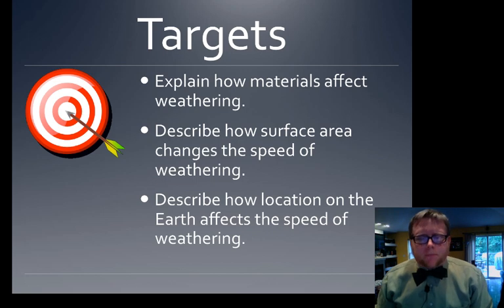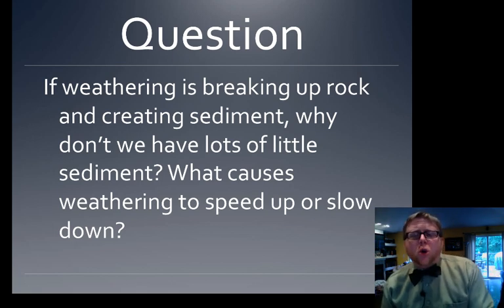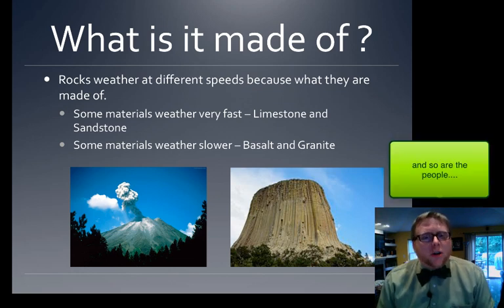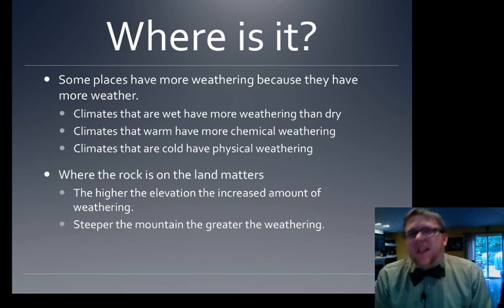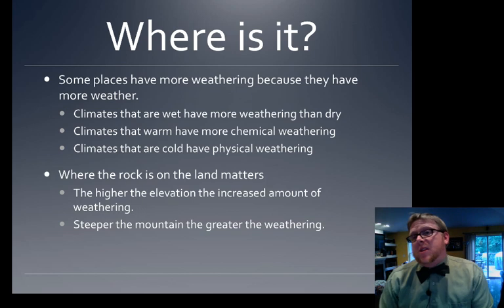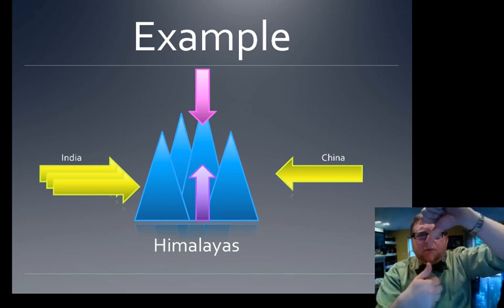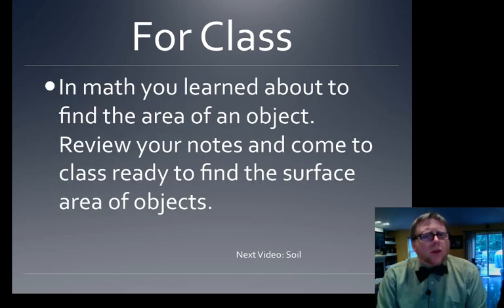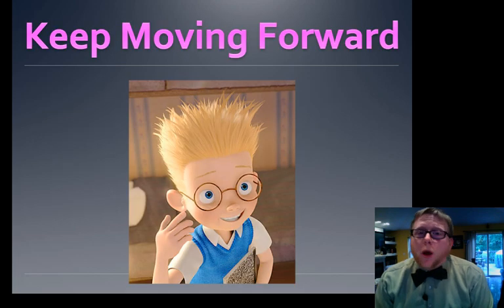Weathering Rates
1) Explain how the type of material affects the speed of Weathering.
2) Identify how the surface area to volume ratio determines how fast a rock weathers
3) Explain where a rock is located on the Earth determines the speed of Weathering